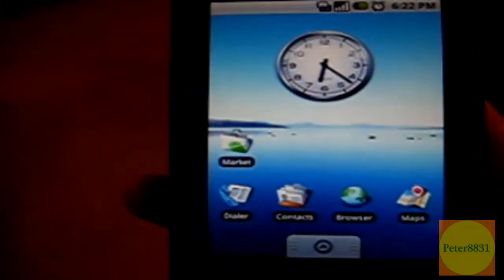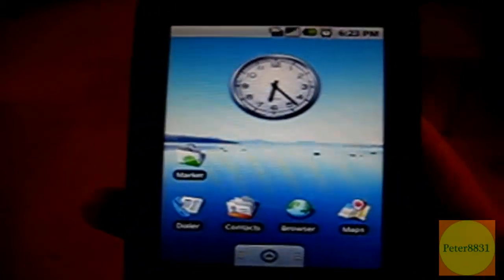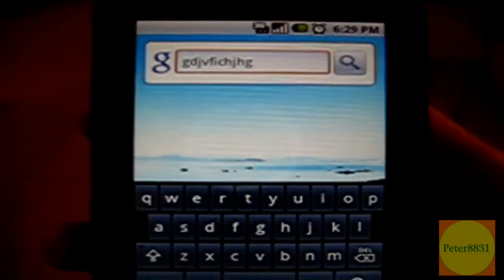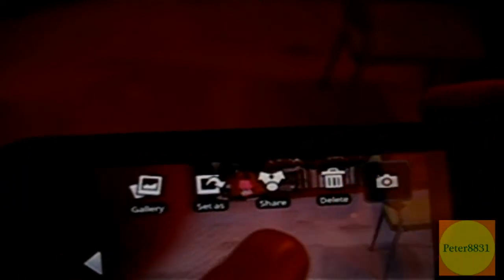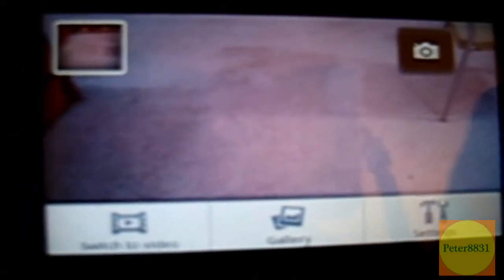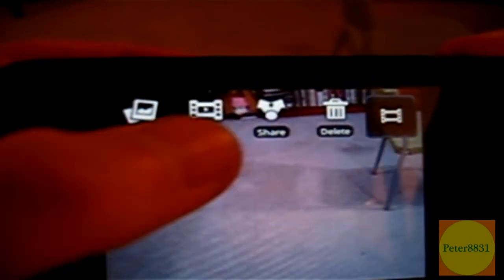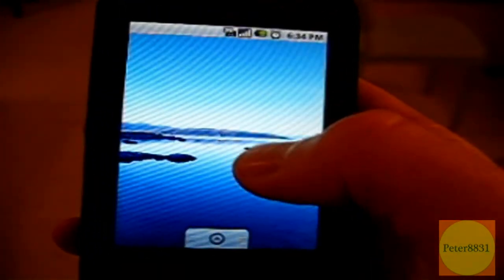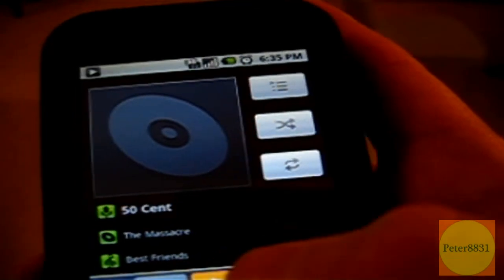Android Cupcake 1.5 (Google Build) Review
In this video I'll have a review  on the Google Build of cupcake. By the way I filmed this a while ago when the official OTA cupcake update wasn't released yet. I'll talk about the virtual keyboard, the camera/camcorder, and the new widgets. I'll make some comparisons between this build and the HTC build and talk about the pros and cons of each.